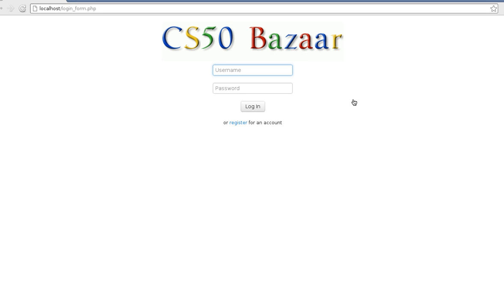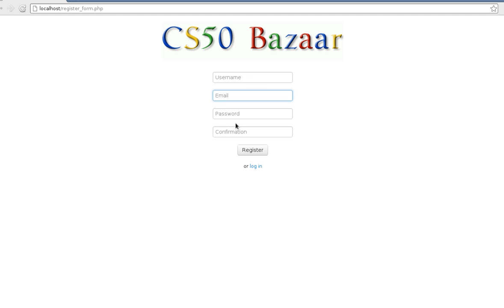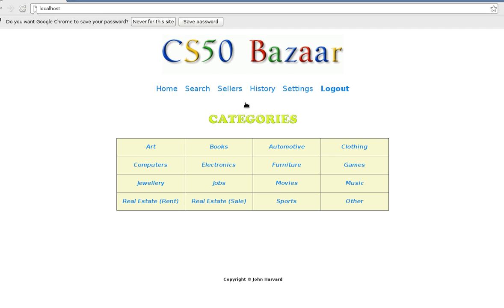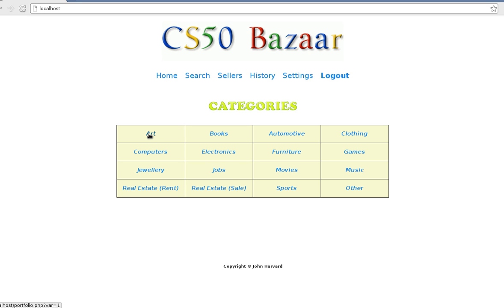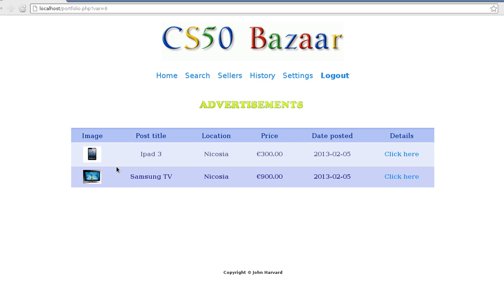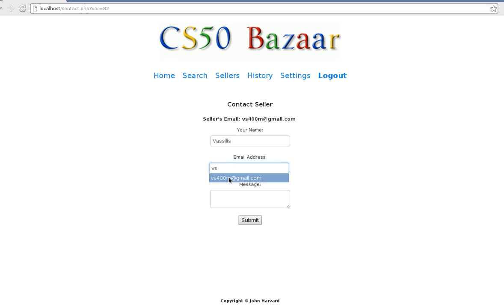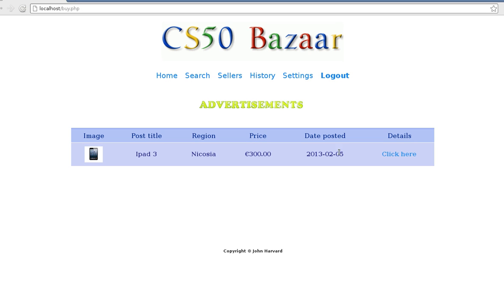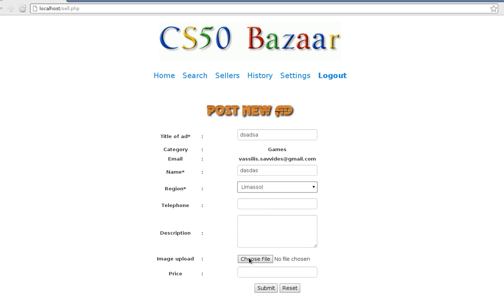CS50 Bazaar - Final Project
This is my final year project for CS50x! The website is called CS50 Bazaar and it is a portal / marketplace for people who want to buy and sell stuff!